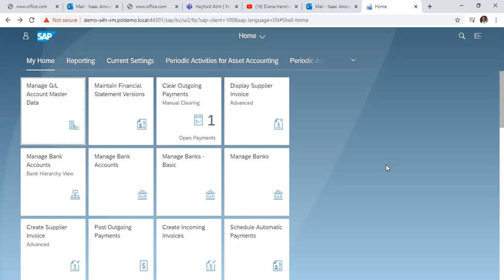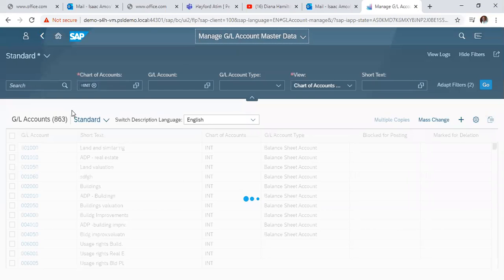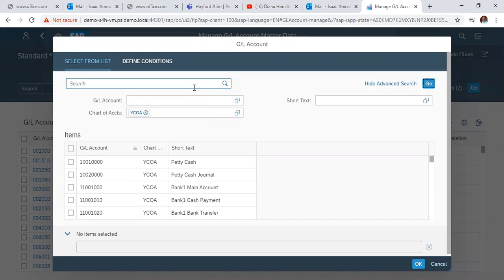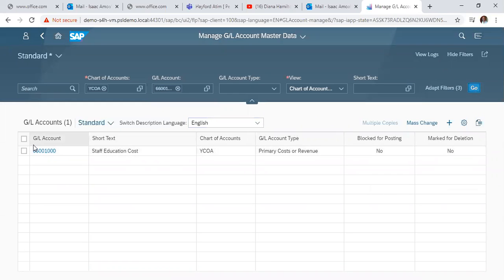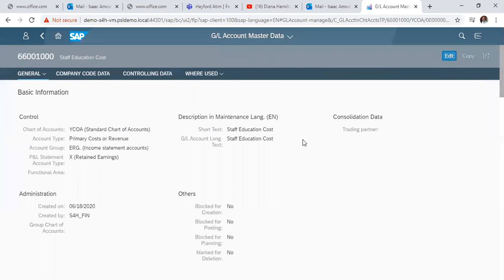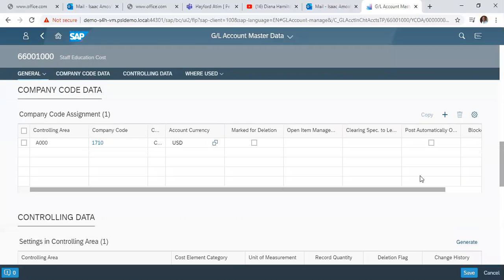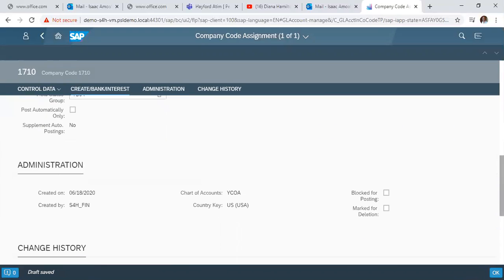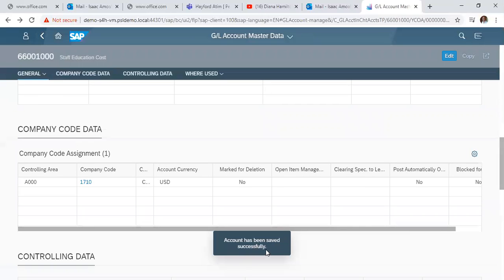SAP S/4HANA - How to Display/Change GL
How to make changes in a General Ledger account